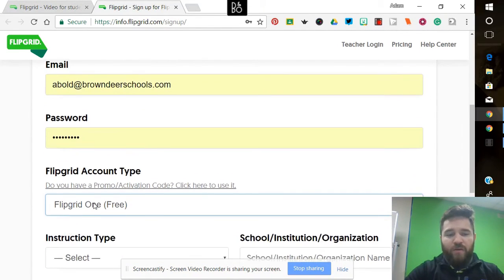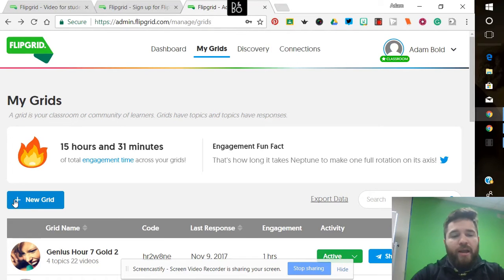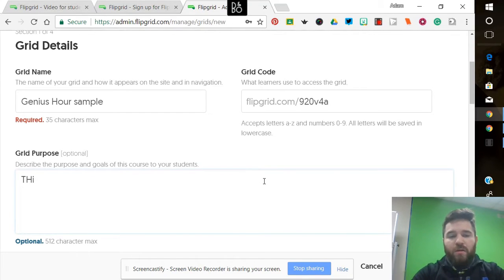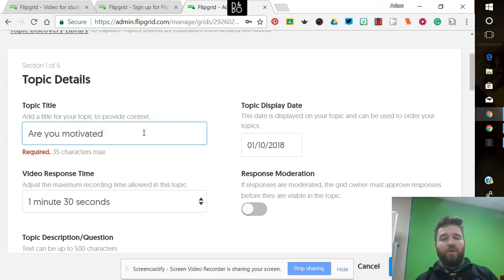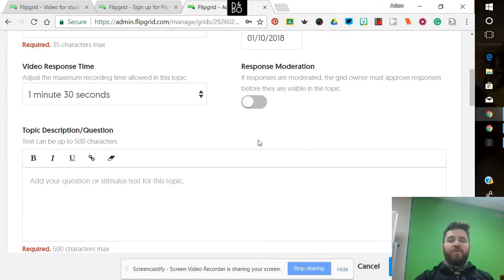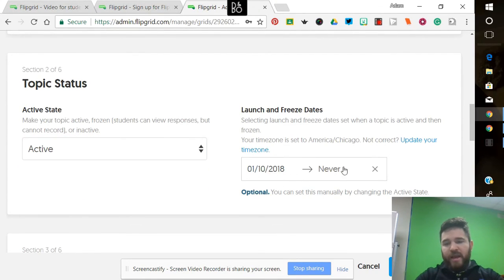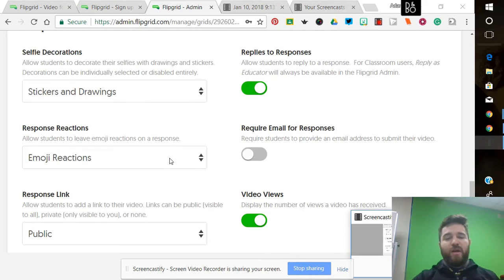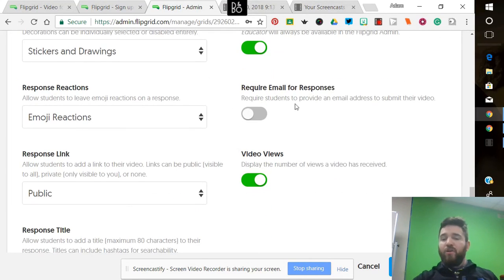Flipgrid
A how-to guide to get started on Flipgrid